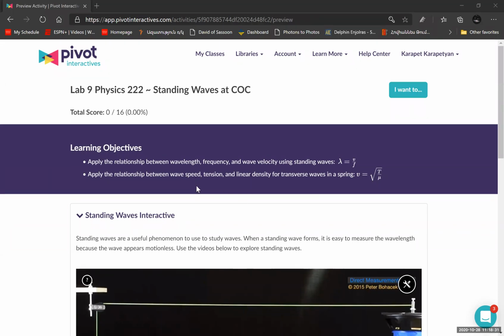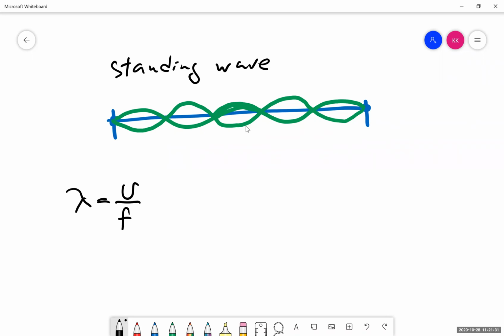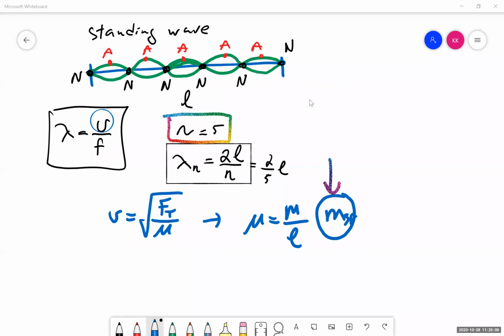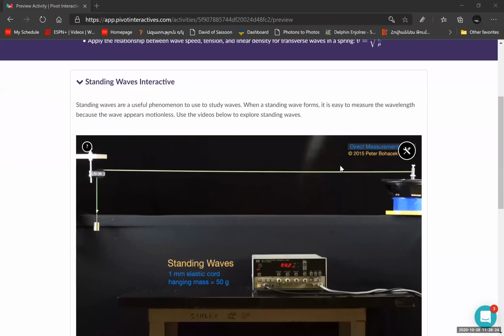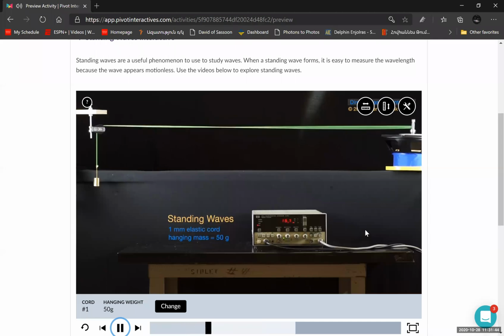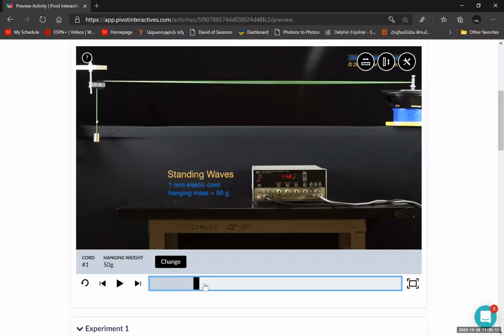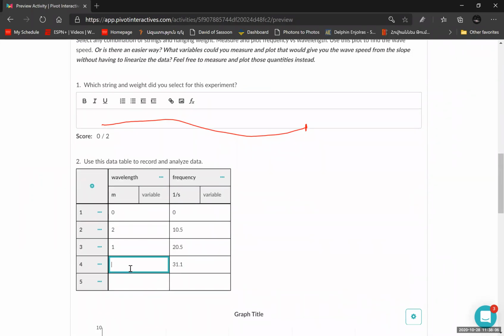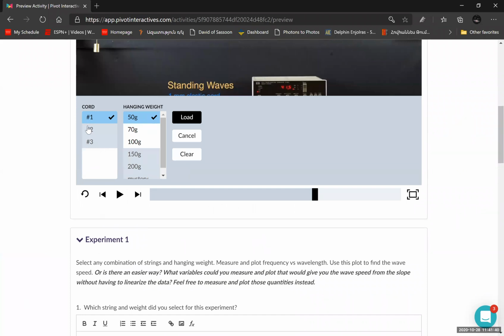Standing Waves Pivot Lab